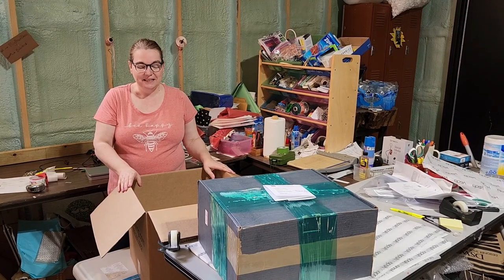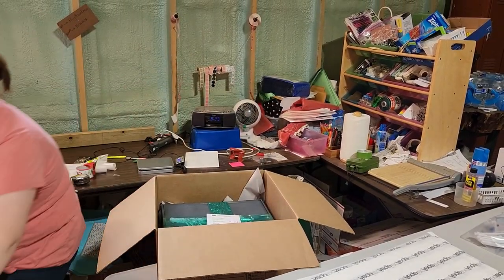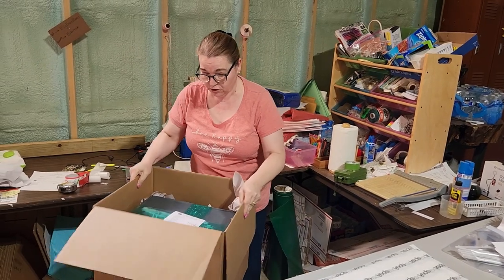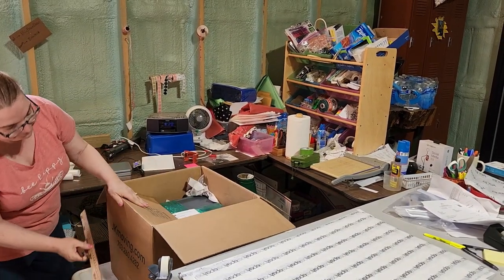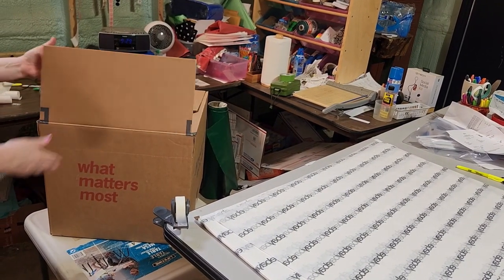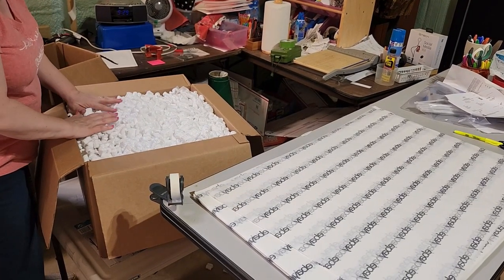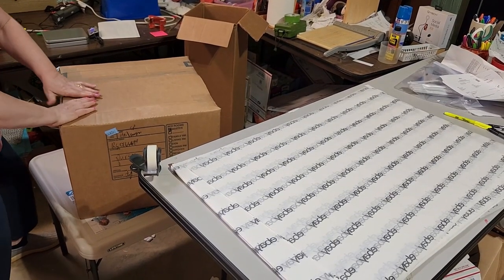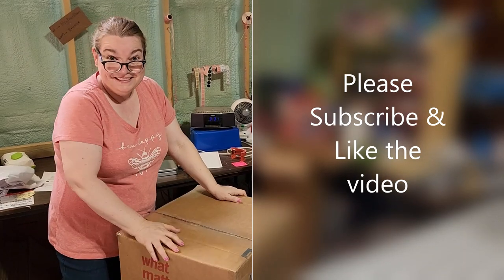How to cut down a Shipping Box to save money on shipping.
In this video you will learn how to make a larger box smaller for shipping purposes.  Buy reducing the size of a shipping box, you will save money on shipping costs, and the costs of packing material.  This is very easy to do and we demonstrate how to cut it down easily.

Products we use - to get the job done.

Rubbermaid Commercial Products, Collapsible X Cart Laundry Cart LARGE

Rubbermaid Commercial Products, Collapsible X Cart Laundry Cart Smaller

Rubbermaid Cart & supplies on ebay

ACCUTECK ShipPro 110lbs x 0.1 oz. Digital Shipping Postal Scale

Scotch Heavy Duty Packaging Tape, 1.88" x 54.6 yd, Designed for Packing, Shipping and Mailing

Bubble Wrap

Packing Paper

Ebay Branded Shipping Supplies

Brown Packaging tape

Bubble Mailers

Poly Mailers

Plastic wrap for packing items

STICKERS - FRAGILE

STICKERS - Thank you for supporting my business

Shipping Boxes

Tape Measure

Dust Off - Compressed Air

Did you know I am on Whatnot? Use my link and get $10 towards your purchase. You can use it towards my aution or another one.